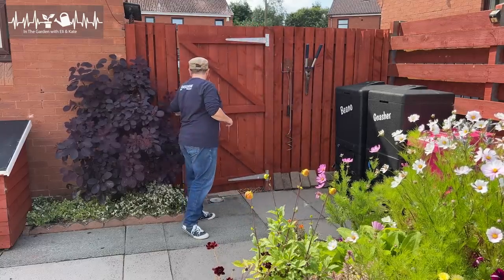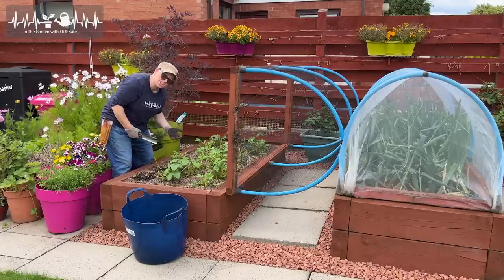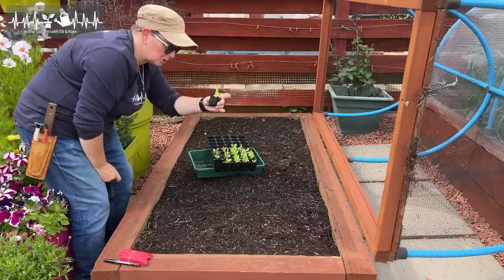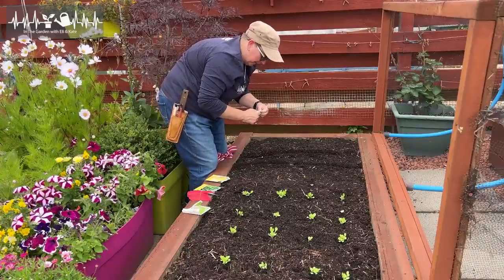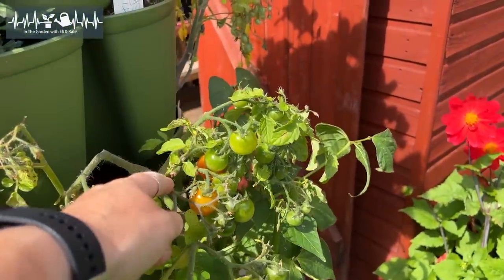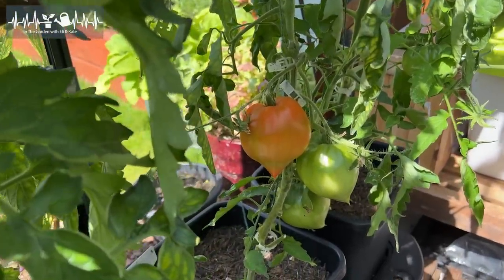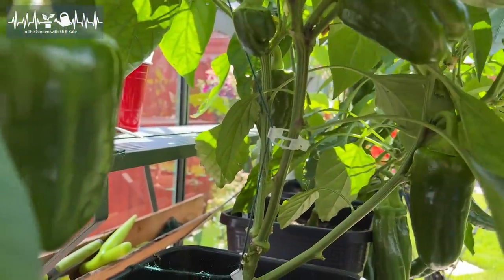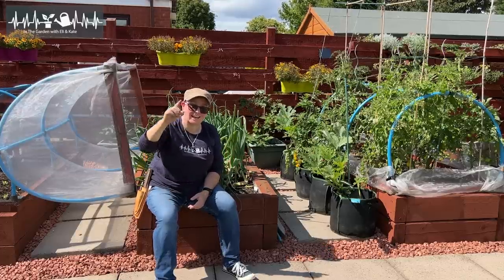Hard decisions in the garden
Sometimes you gotta show some tough love in your garden and make the big decisions about what stays and what goes. I've got a strawberry patch that isn't producing and a bed that is so full that it stops plants from growing. Time to get the hori-hori and the pruners out and take some drastic action.

▶LINKS TO OUR RECOMMENDED TOOLS CAN BE FOUND HERE ◀